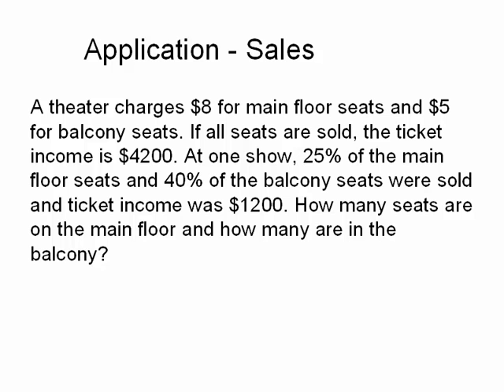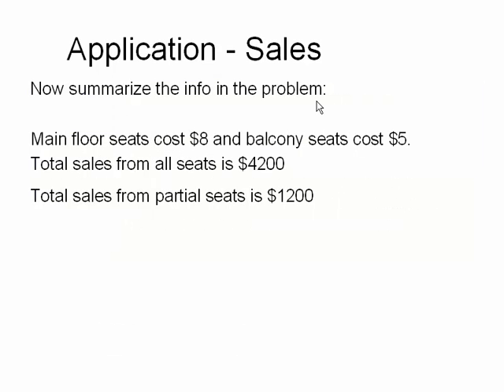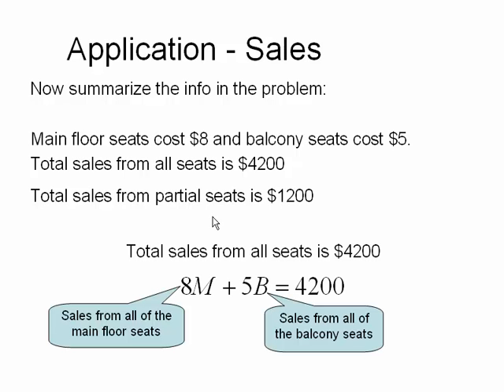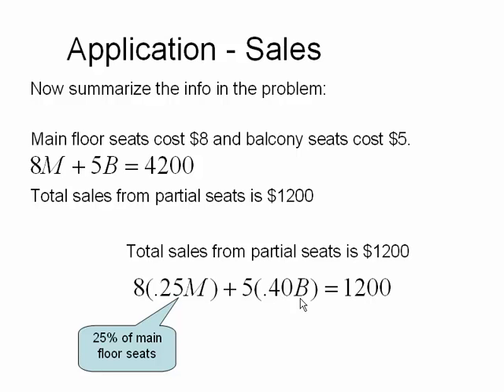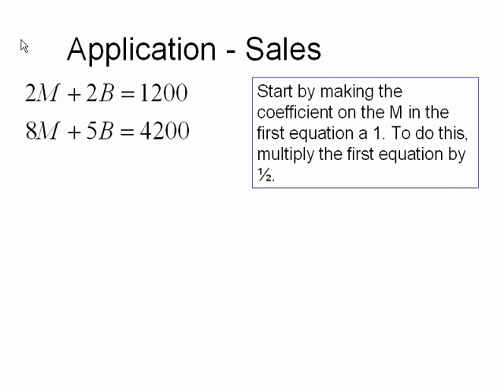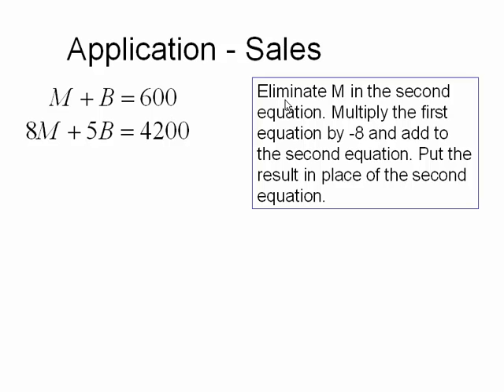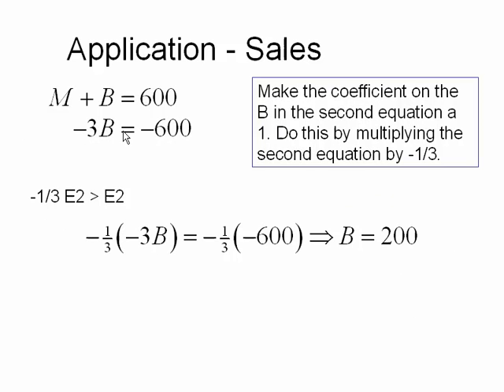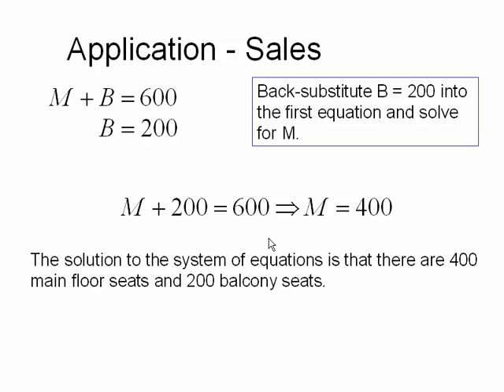Linear System Application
This video takes an application problem from setting up the problem to solving the resulting system. Designed for a Finite Math class from math-faq.com.